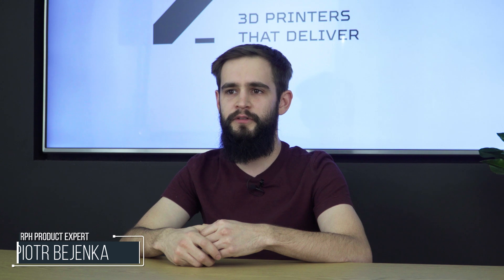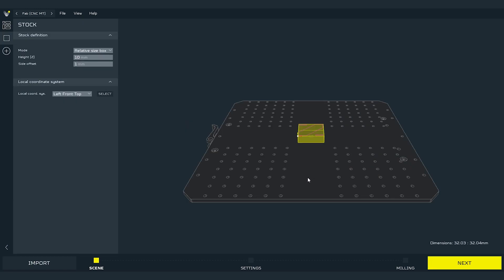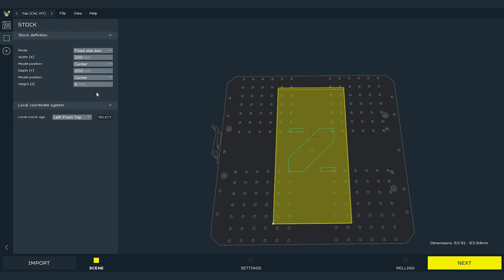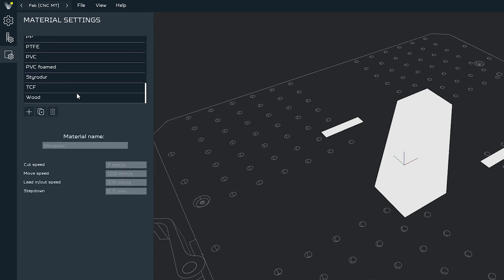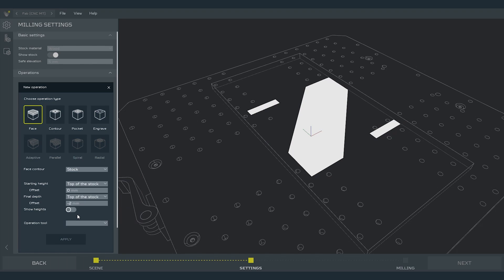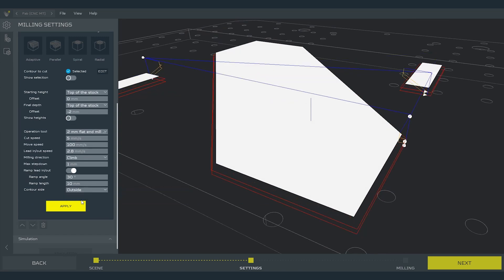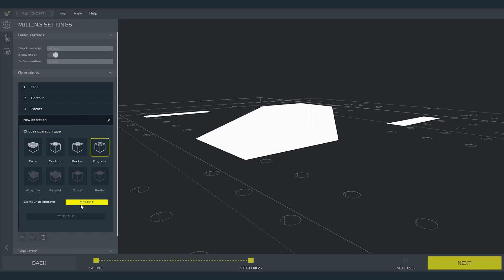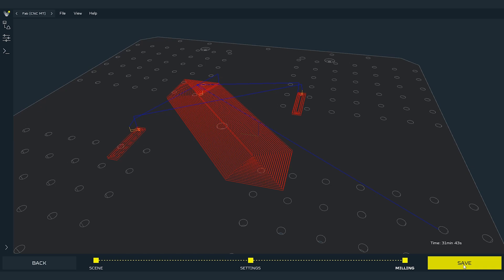Zmorph Fab & Voxelizer - CNC: 2D Operations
Watch Piotr give a lecture about 2D CNC milling in Voxelizer.

Meet Zmorph Fab, the most versatile 3D printer on the market